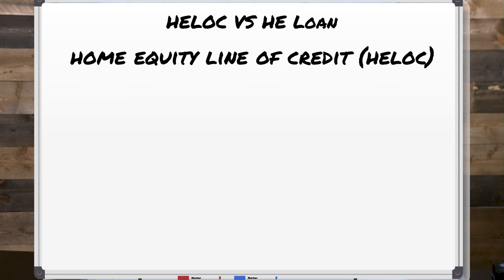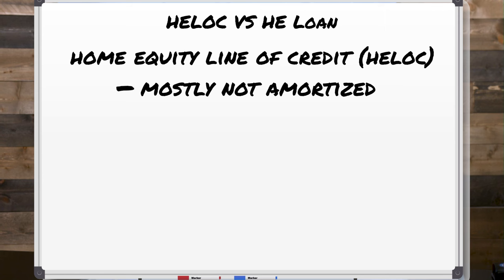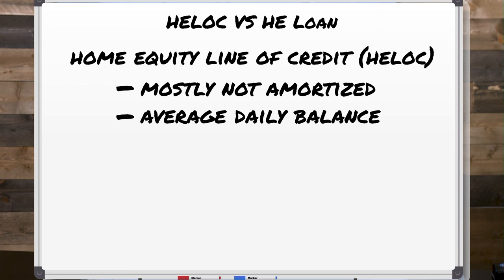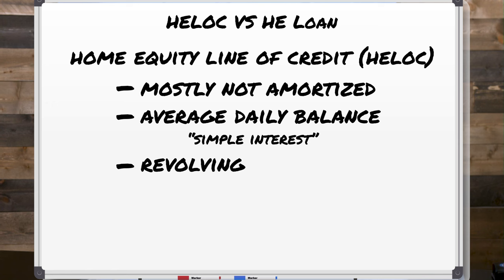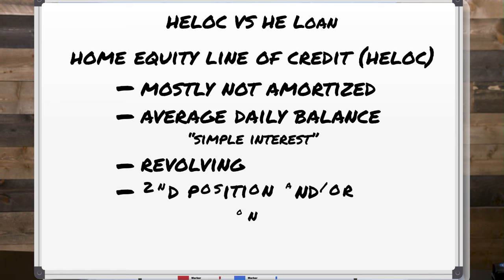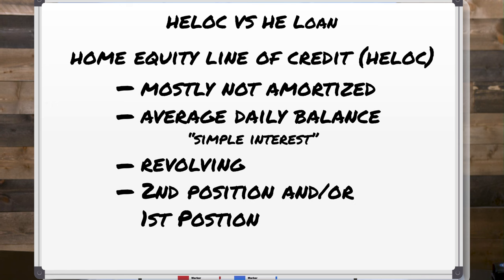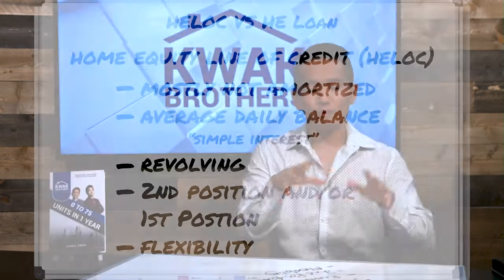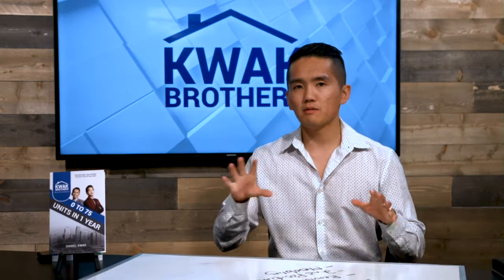HELOC Vs Home Equity Loan: Which is Better?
What is the difference between a HELOC (Home Equity Line of Credit) VS a Home Equity Loan? Are they the same thing? Which is Better? We'll address those questions in this video! Enjoy!

Let's first talk about the Home Equity Loan. A Hom Equity Loan is very similar to your traditional mortgage in ways that:
A.) You get all the money upfront at the loan closing.
B.) It is amortized anywhere between 5 to 30 years,
C.) It is closed-ended loan meaning that you can only pay back the loan and you typically have a fixed monthly payment and
D.) Home Equity Loans are typically borrowed as a 2nd position lien/loan.

I'm personally not a big fan of the Home Equity Loan as it restricts you from being able to access the equity all over again much like the HELOC and unlike the HELOC products, Home Equity Loans are usually a "one-off" loan product that's often used to spend money on education, home improvement, and personal spendings which can or can't be good.

In comparison, a HELOC (Home Equity Line of Credit) is a revolving line of credit. You can:
A.) Access the funds, pay it back, and re-use the principal portion of the HELOC. This is called being open-ended.
B.) The Draw period of the HELOC is NOT amortized which is useful when using our Debt Free Acceleration strategy to pay off your amortized loans.
C.) HELOCs use a different interest calculation versus the amortized interest calculation which can be used as an advantage when using our Debt Free Acceleration Strategy.
D.) HELOCs CAN be 1st or 2nd position lien on your property which offers some flexibility with the amount of equity you build for later investment purposes.

As you can see, I'm a bigger fan of the HELOC when USED PROPERLY and WISELY... A HELOC can be dangerous and destructive to your financial well-being WITHOUT the proper education on how to use such tool. Remember, no loan product is ever "bad". The user of the loan product makes it bad through their lack of financial literacy, awareness, and education.

To learn more about our Debt Free Acceleration strategy to eliminate your debt completely, watch our 28-minute explainer video right

The Kwak Brothers are millennial real estate investors who have acquired over 82 Units of Rental Units and have raised over $20,000,000 of capital for their real estate deals. They are based out of the Chicago-land area and they are dedicated to helping hard-working people become financially free real estate investor! They specialize in owner financing acquisition and raising capital. They are the creator of the FORCE Strategy (Find the deal, Owner Finance It, Raise the Capital, Cashflow It, and Expand your Financial Freedom)

Video Created by:
Christopher Dorsano - Creative Director